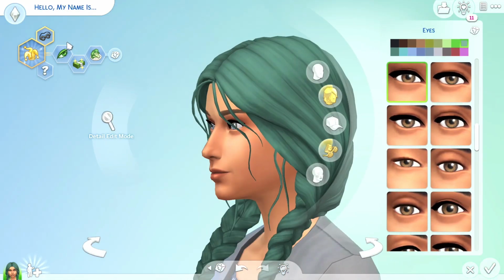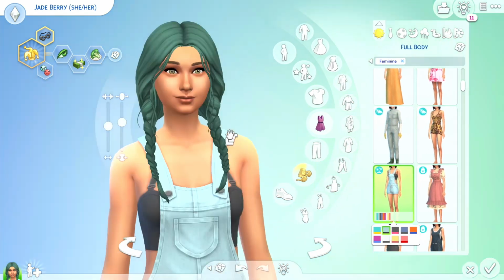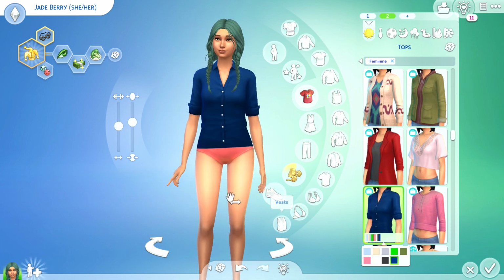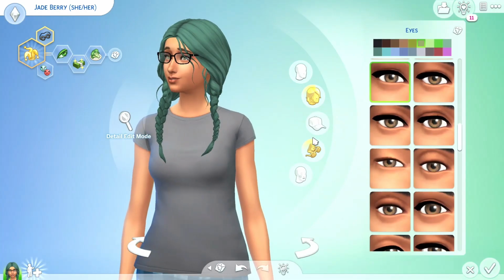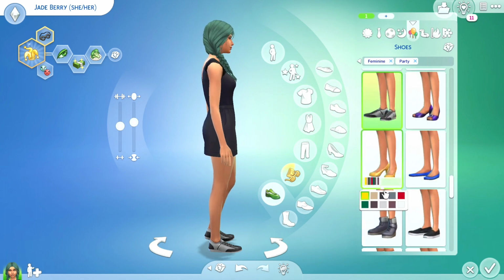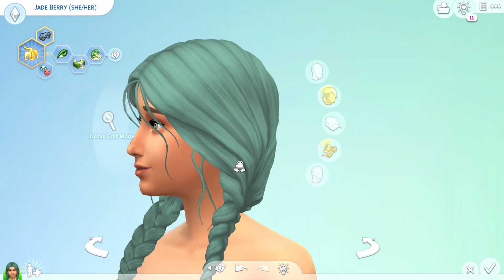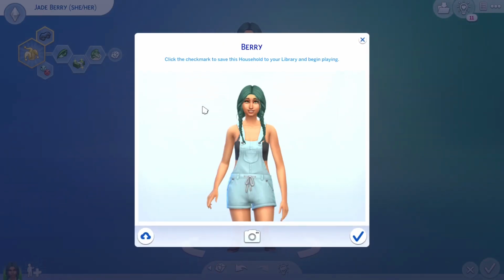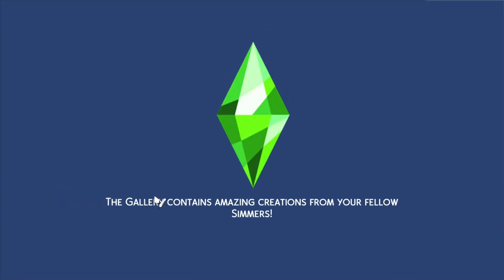A new challenge || Sims 4 Not So Berry💚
Me, making sims 4 content? who knew lol let me know what you guys think🥰

Below this I have some commonly asked questions answered:

❤️What server are you on?
❤️ Cupcake Valley :))

❤️What is your sso character name
❤️ Mandy Mapleball

❤️What level are you on?
❤️ Level 16

❤️Social Media?

Always here if you need to talk, always always💕